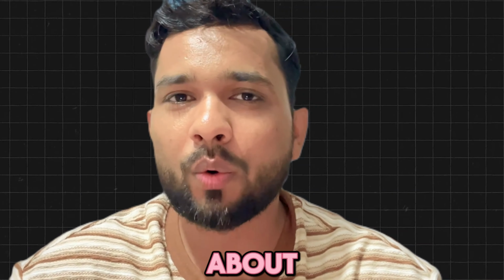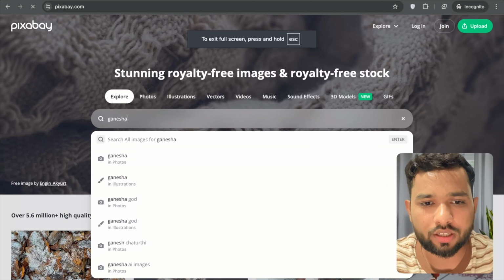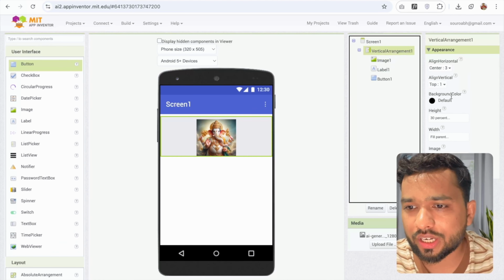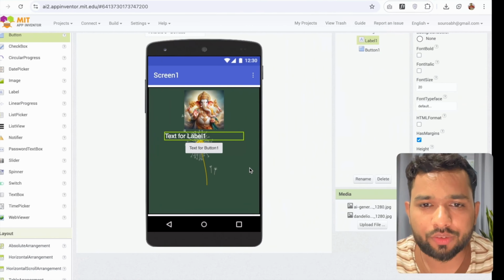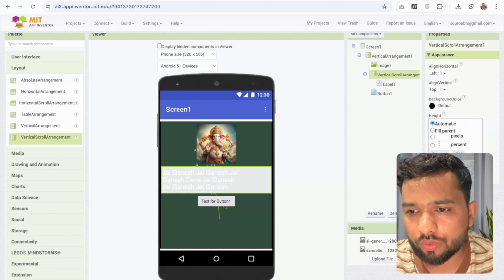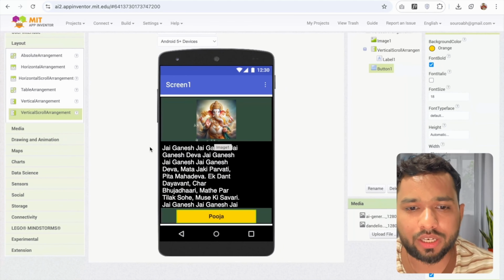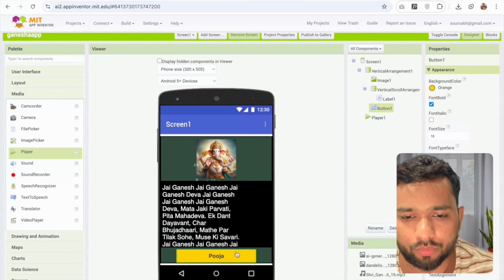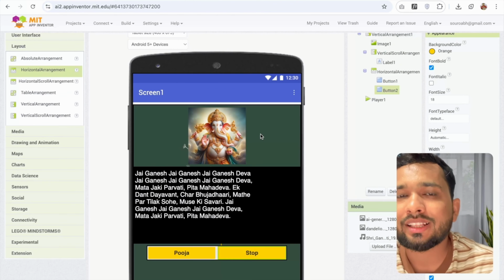Ganesha Aarti App 2025 in MIT App Inventor | Step-by-Step Ganesha App Tutorial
This video shows how to create a Ganesha Aarti App in MIT App Inventor using devotional app design, audio player setup, cultural app creation, no-code app development, Lord Ganesha images, Aarti play button integration, spiritual Android app workflow, beginner-friendly app building, festival special projects, and mobile user interface design.

In honor of the joyous event of Ganesh Chaturthi, we will create a straightforward yet meaningful app using MIT App Inventor. The app will display a aesthetically pleasing image of our beloved Lord Ganesha and have one button that will play the auspicious Ganesh Aarti when pushed. It is a great way to revitalize our culture by using technology to drive festive vibes in our new app.

We are thrilled to show how easy it is to build a spiritual app using MIT App Inventor. It is accessible to anybody that wants to integrate creativity and culture with technology. This project, even though small have immense potential, to illuminate the joy and festivity of Ganesh Chaturthi while demonstrating the power of coding as a new way of engaging with our traditions. Whether you are a beginner at learning app developing, or just an individual with an interest in apps relating to cultural and festive celebrations, this is a simple yet meaningful project idea.

As technological advances unfold at a rapid rate, it is exciting to put together streams of our spirituality and creativity as we explore new ways to celebrate and share our cultural traditions. This Ganesh Ji Aarti app represents our efforts to manifest our cultural values while building out something new within the world of app development and coding.